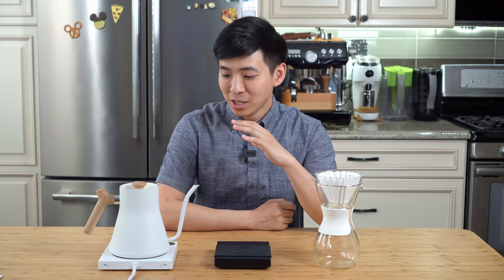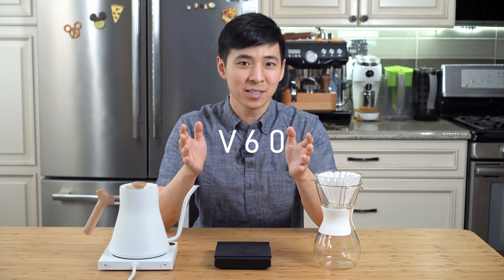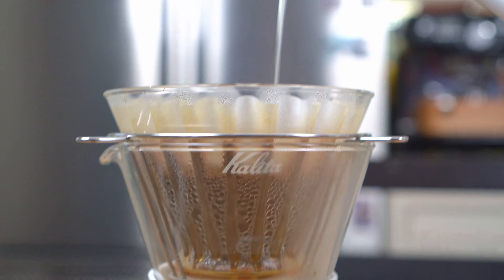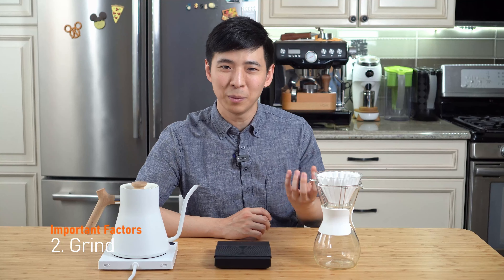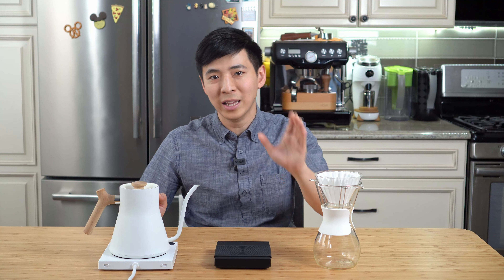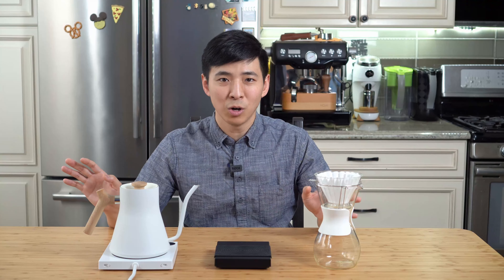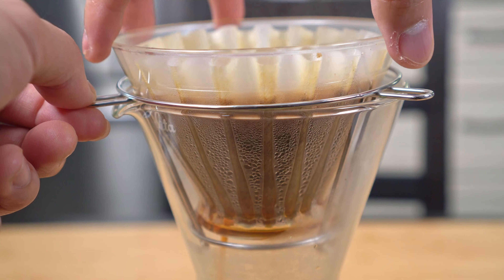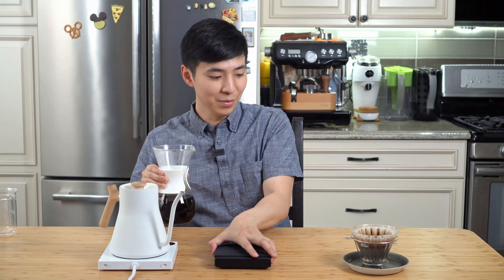Kalita Wave Long Time User Tips | Get Better Results | General Tips for Better Pour Overs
It's been a while guys!
After years of using the the Kalita Wave I want to share some pointers that I have learned and hopefully it will help you guys get better results from this wonderful pour-over method.

0:00 Intro/Why I am posting less
1:09 Chemex vs. V60 vs. Kalita Wave
2:38 Common Kalita Materials
3:25 Factors That Will Affect Your Coffee
7:29 Kalita Wave Tips

Below are the tools that I use at home:

Espresso Drinks:
Breville Dual Boiler
Dosing Funnel
Bottomless Portafilter